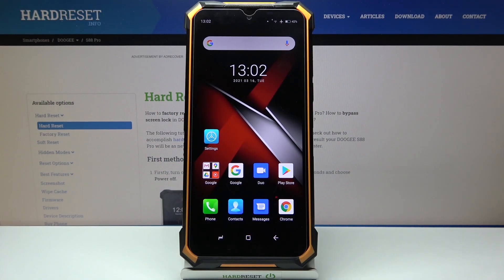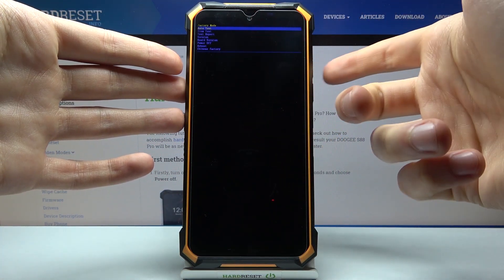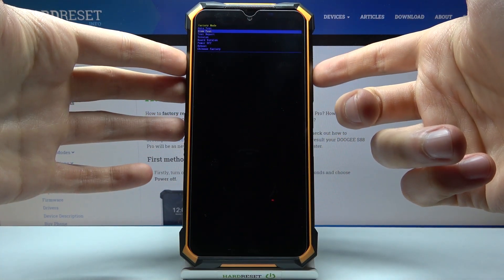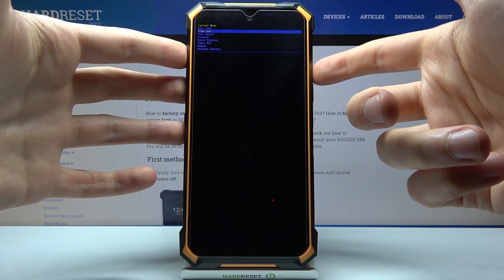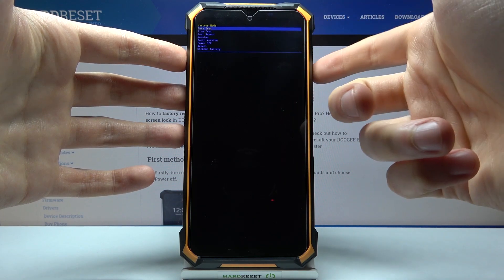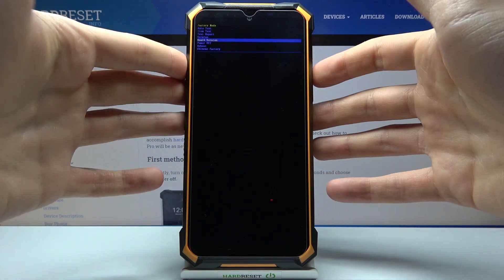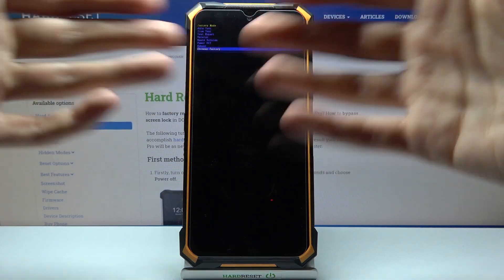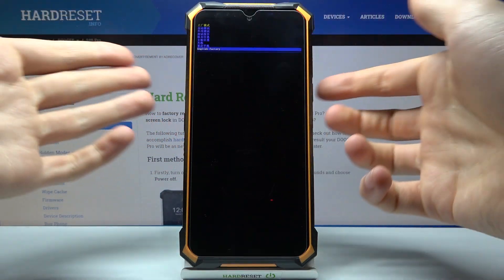How to Enter Factory Mode on DOOGEE S88 Pro – Use Factory Mode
Follow our instructions and find out what buttons you need to use to enter the secret menu where the advanced modes are located. With a little help, you will successfully enable the Factory Mode which is called Test Mode. Here you will test the hardware features of Android 9.0 Pie. So, if you want to do it on your DOOGEE S88 Pro, you should open this tutorial as soon as possible.

How to boot factory mode in DOOGEE S88 Pro?  How to open Factory Mode on DOOGEE S88 Pro? How to find Factory Mode on DOOGEE S88 Pro? How to Reset Settings via Factory Mode on DOOGEE S88 Pro? How to use Factory Mode on DOOGEE device? How to quit Factory Mode on DOOGEE S88 Pro?